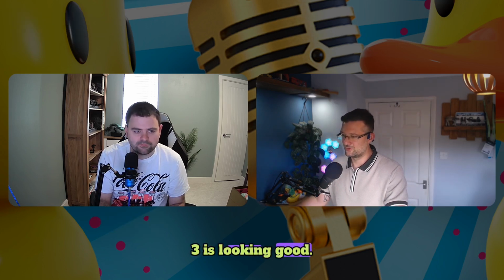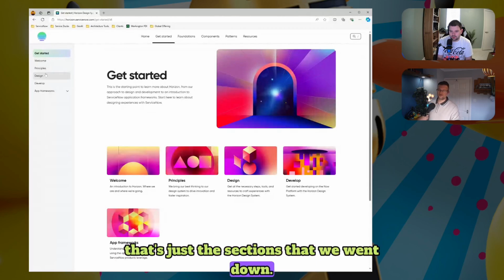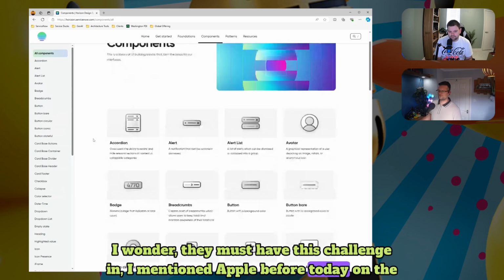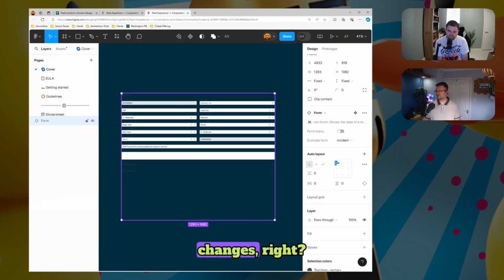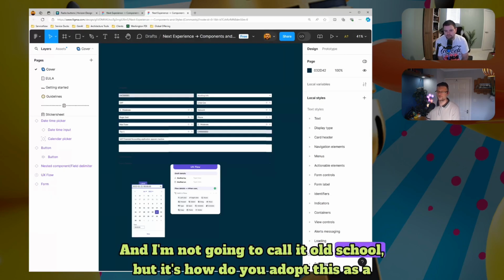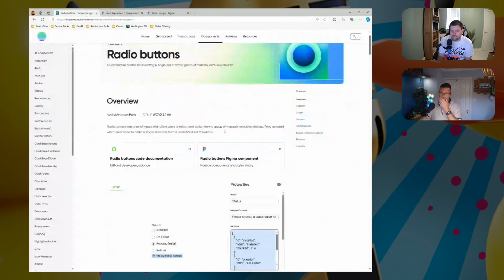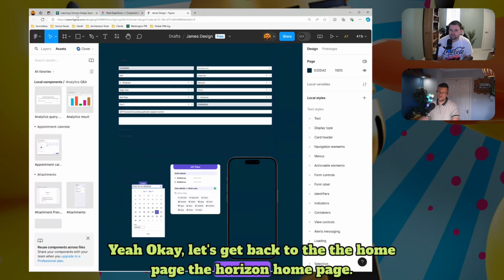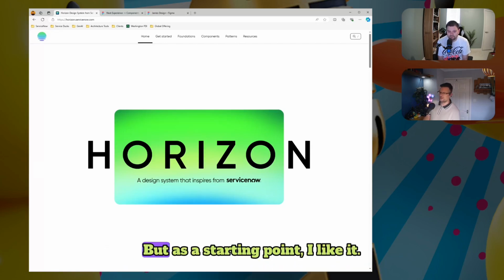S02 E16: Elevating User Experience with ServiceNow Horizon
In this episode of the Service Ducks Podcast, we dive into ServiceNow's exciting new offering, Horizon, which is all about enhancing user experience. 🌟 We explore its integration with Figma, allowing designers to create conceptual designs or images that can be reviewed, commented on, and shared with customers before being handed over for development. 🎨🤝

We also catch up with James about his latest event, hear about Russ's ongoing struggles with running 🏃‍♂️😩, and listen to some updates on the upcoming ServiceNow development meetup, which Russ has been busy organising. 📅👥

Tune in for an engaging discussion on the latest in user experience design and community updates!